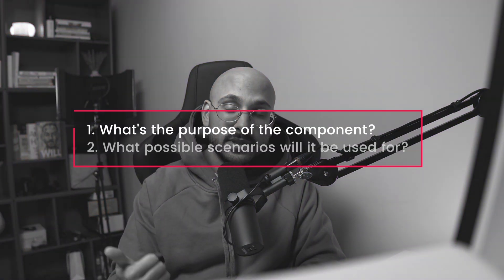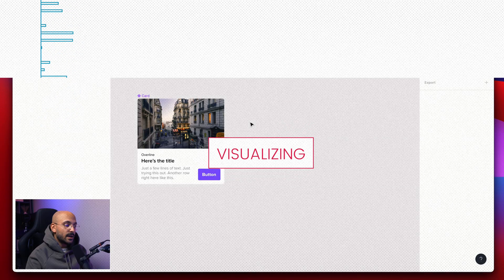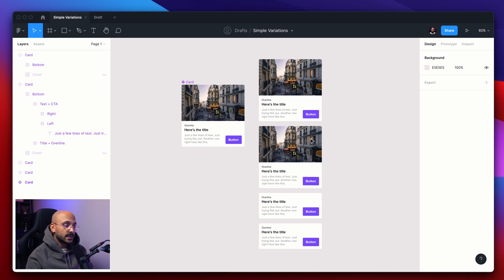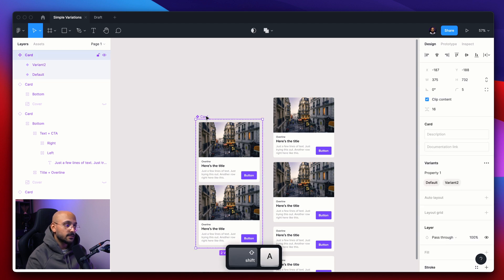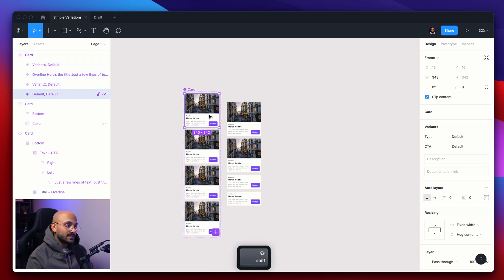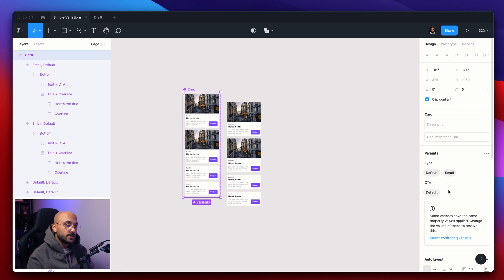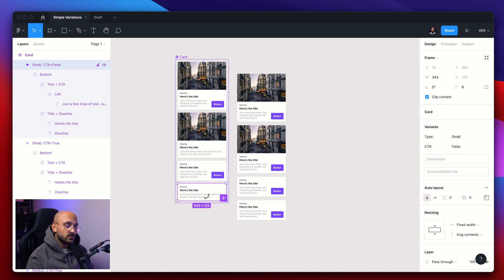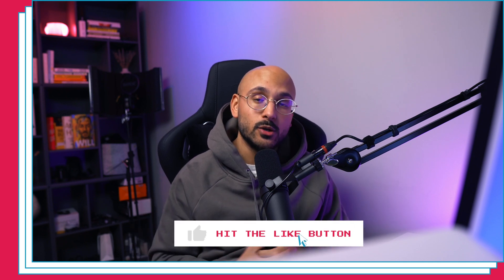Figma Variants Tutorial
Grouping similar components in a design system help you organize and structure your design library. While also making it really easy for people to find components. In this easy Figma tutorial, I'll show you how to plan, visualize, and create a Figma variant component.

▬▬▬ Video Chapters ▬▬▬
00:00 – Introduction
00:29 – Step 1: Planning
01:20 – Step 2: Visualizing
02:30 – Step 3: Creating

▬▬▬ 🚀 Join our Free Skool Design Community ▬▬▬
Connect, learn, and grow with fellow designers

▬▬▬ Say whatsup! ▬▬▬